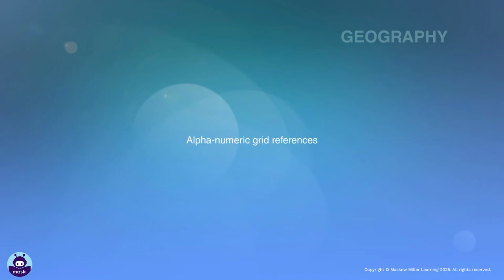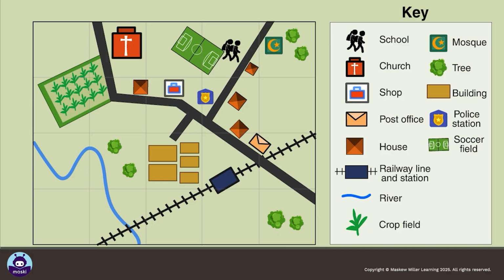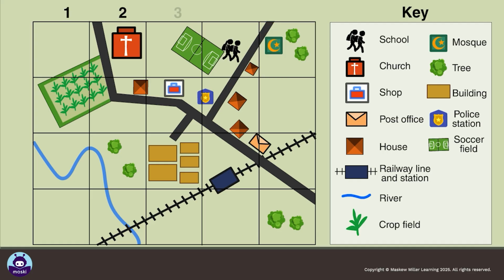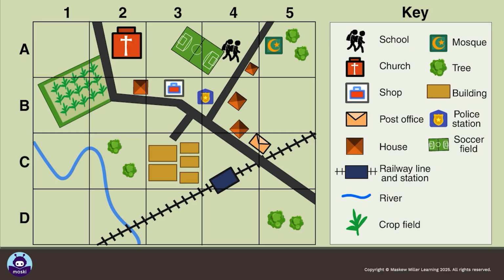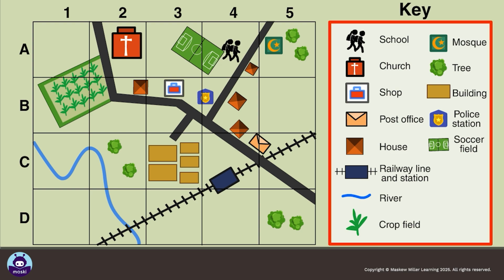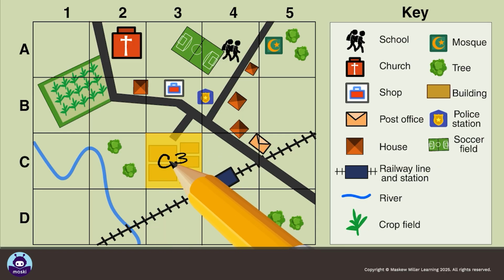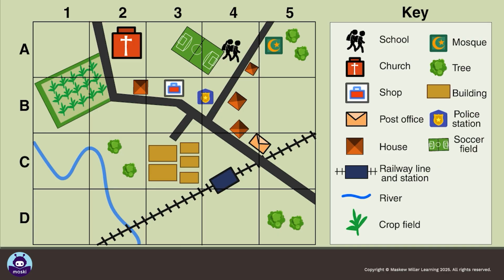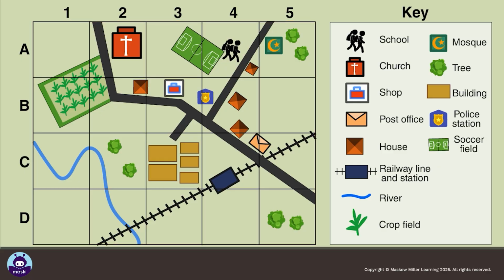[GRADE 4] Alpha-numeric grid references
How to locate places on a map using the alpha-numeric grid references